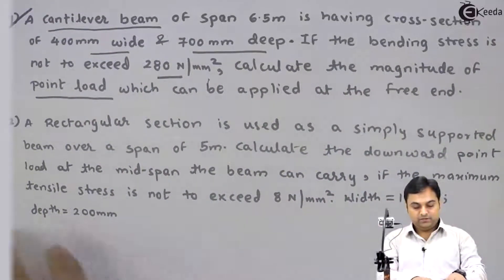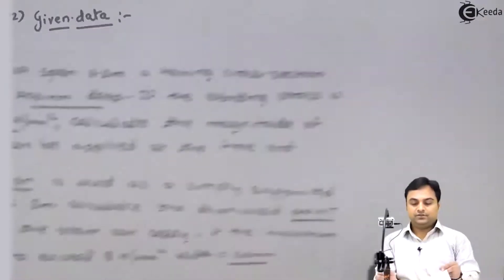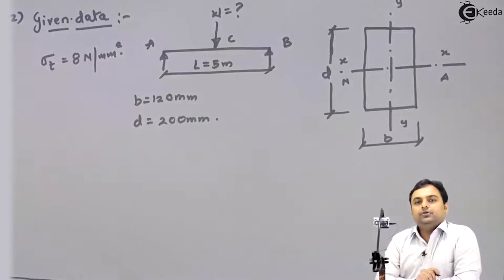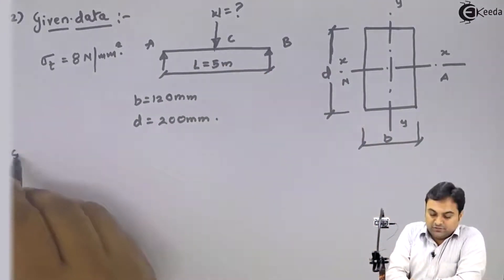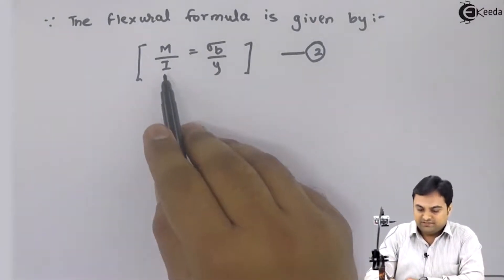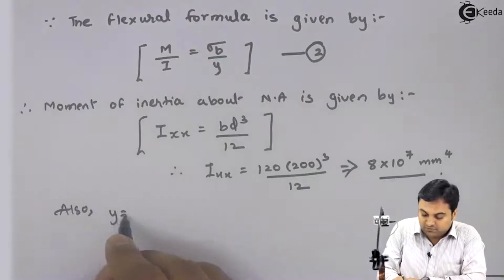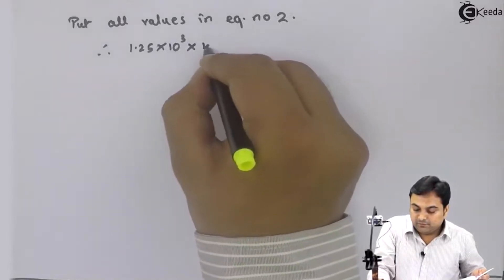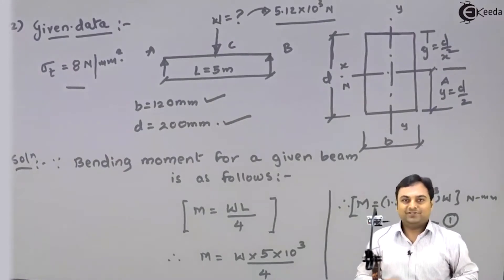Bending Stress in Beams: Problem 16 - Stresses in Beams - Strength of Materials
Video Name - Bending Stress in Beams: Problem 16

Happy Learning!